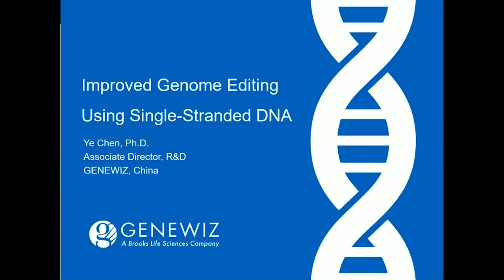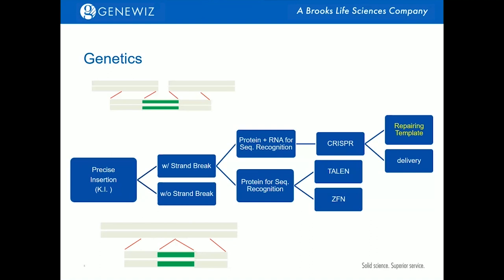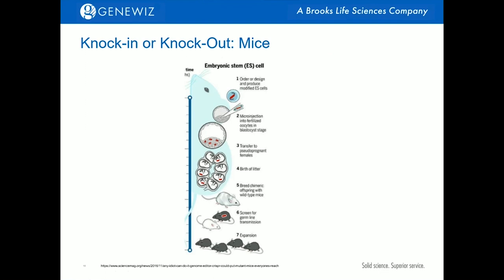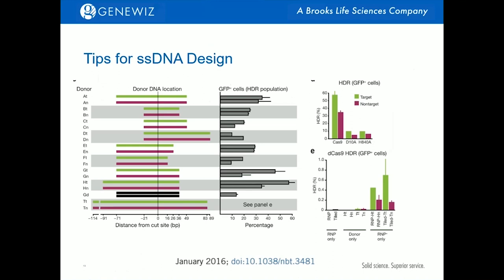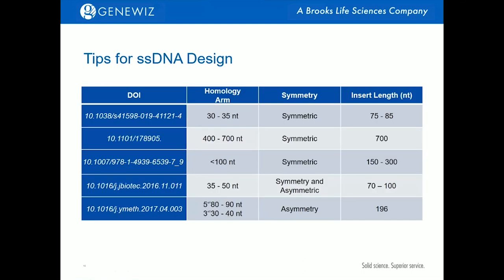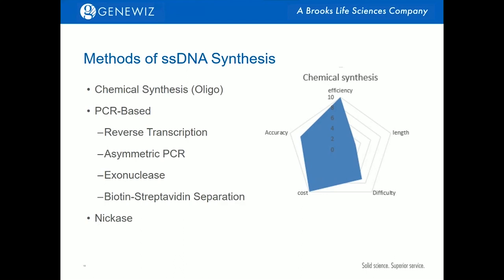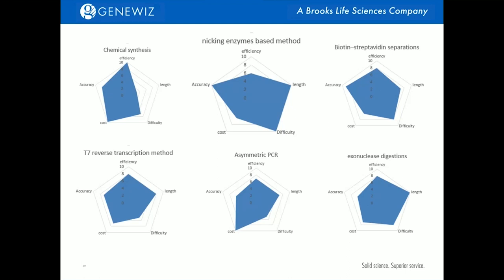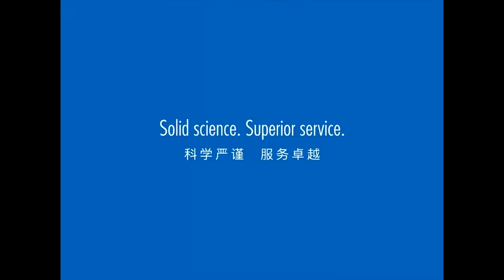Improved Genome Editing Using Single-Stranded DNA | GENEWIZ Webinar Week 2019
Presenter: Ye Chen, Ph.D., Associate Director, R&D, GENEWIZ China

CRISPR-Cas9 gene editing is a powerful technique that enables genetic modification with greater speed and accuracy than previous approaches. In this webinar, Dr. Chen highlights the advantages of single-stranded DNA vs double-stranded DNA for knock in experiments. He further discusses the tips for designing ssDNA, methods for synthesis and various applications of single-stranded DNA.